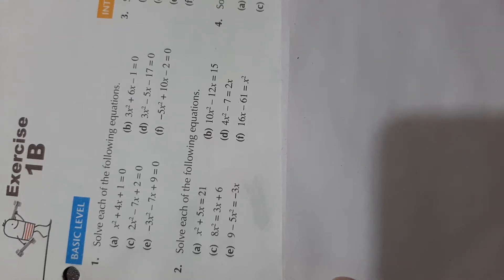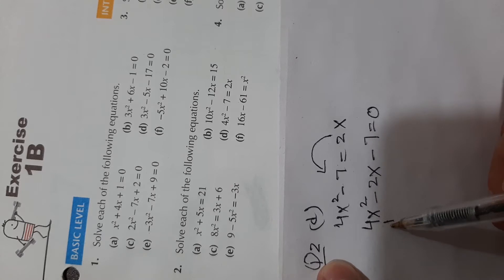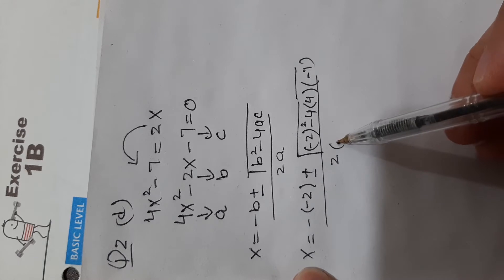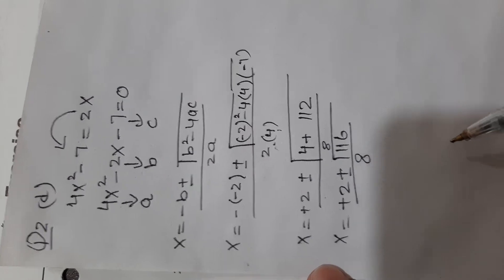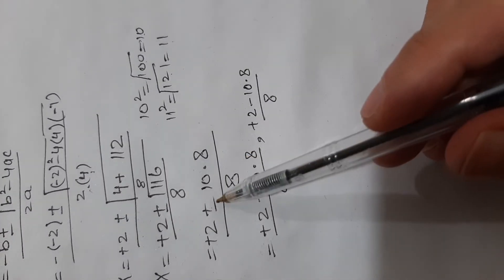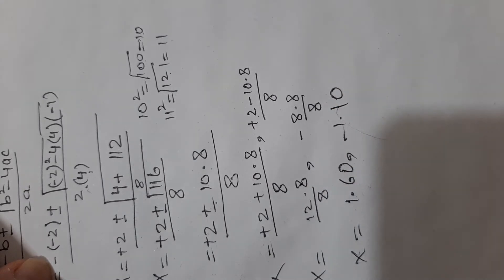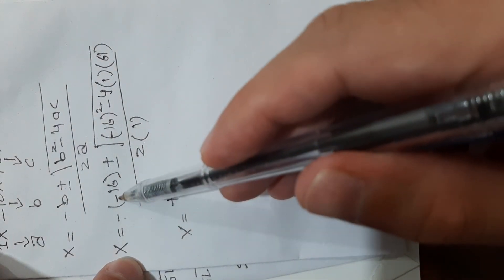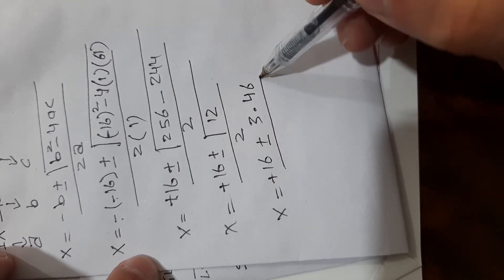D3 Math Ex 1B Q2 d,e,f Solution Of Quadratic Equations